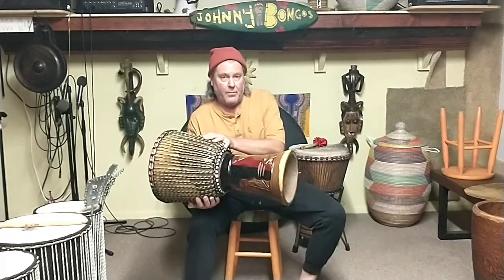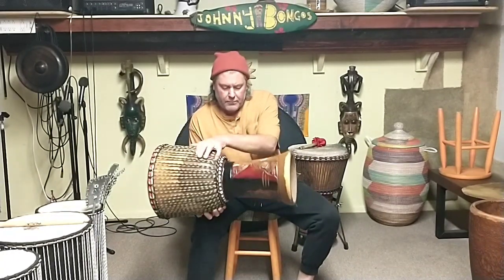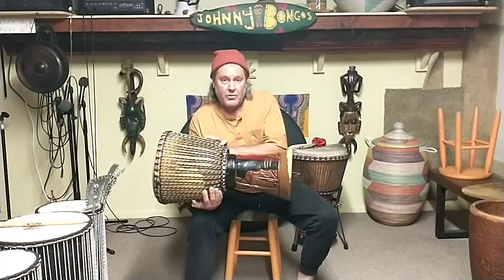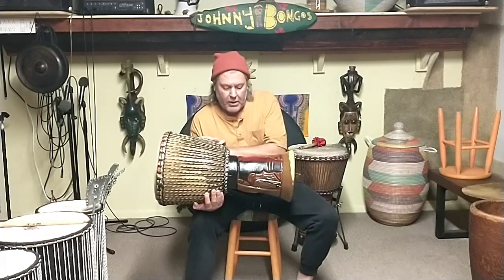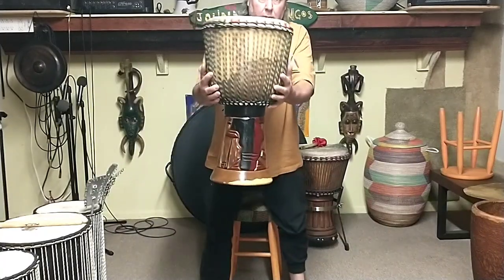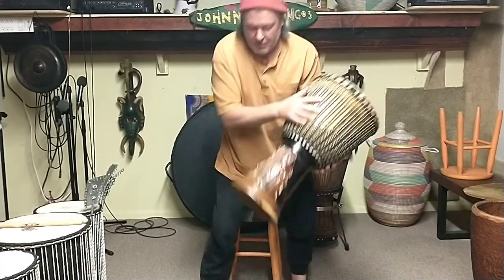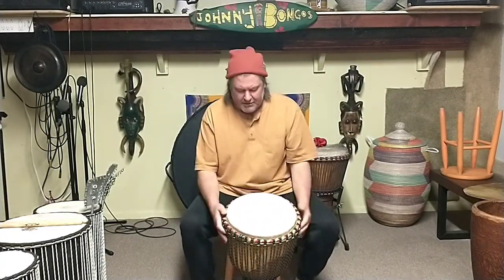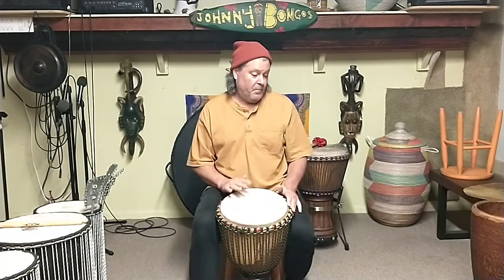October 16, 2023